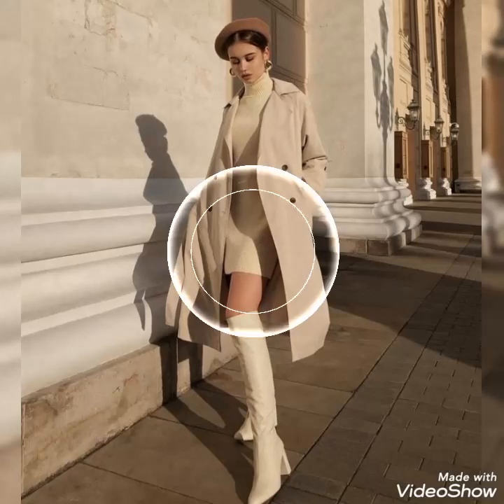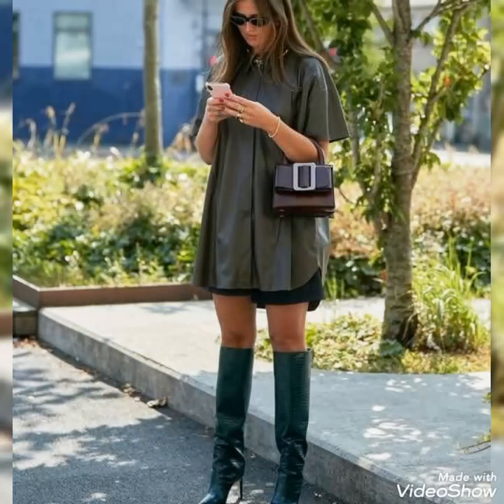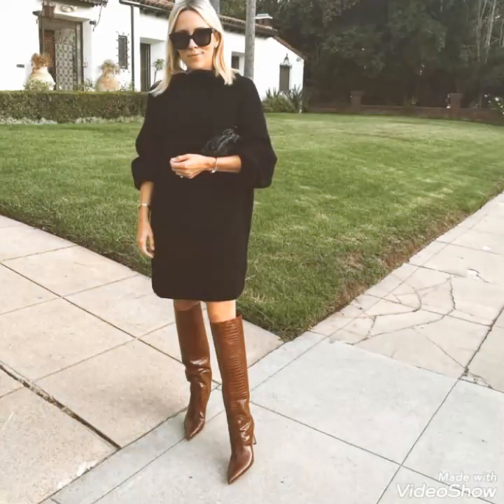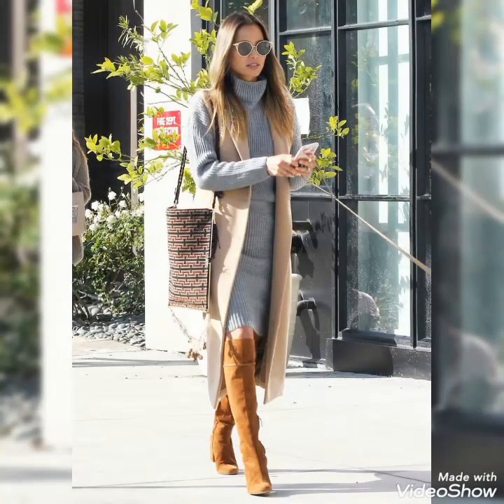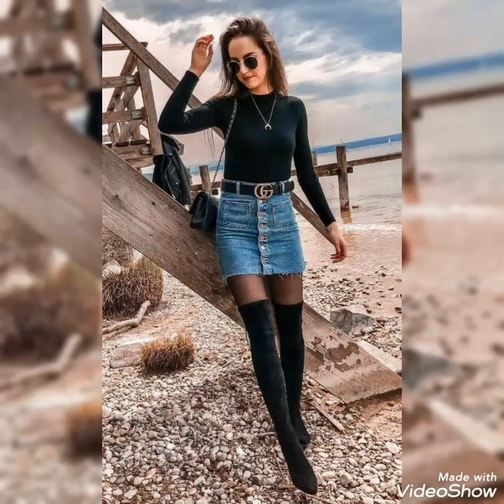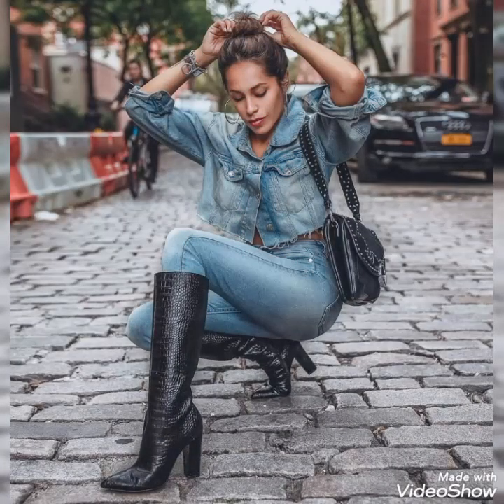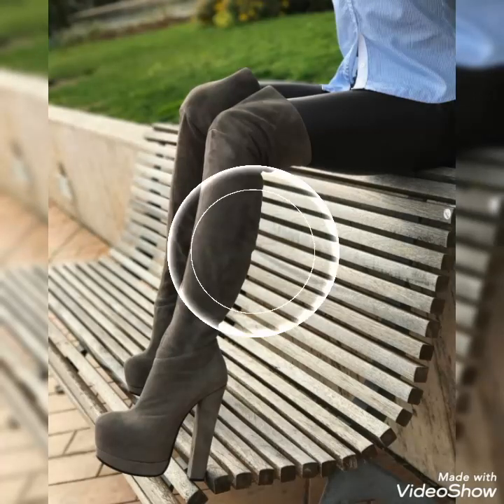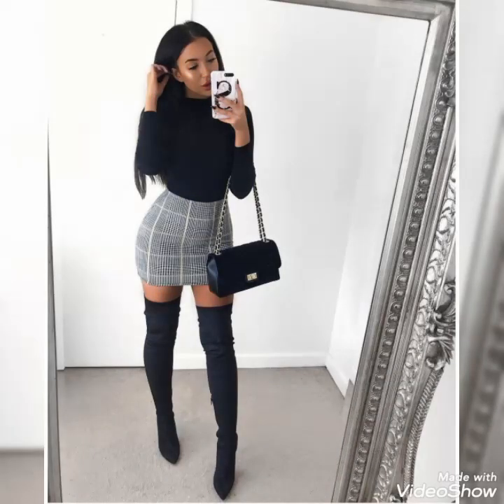Dominate fall season boots trends of leather long boots#leather thigh high boots/winter long boots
long leather boots#knee high boots